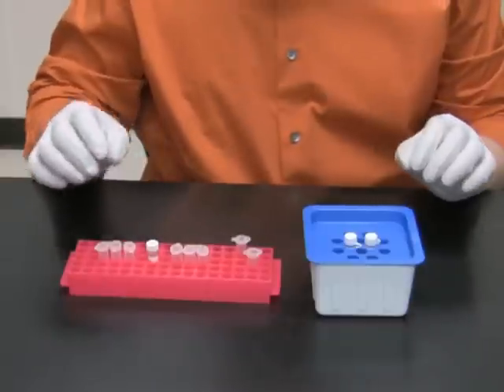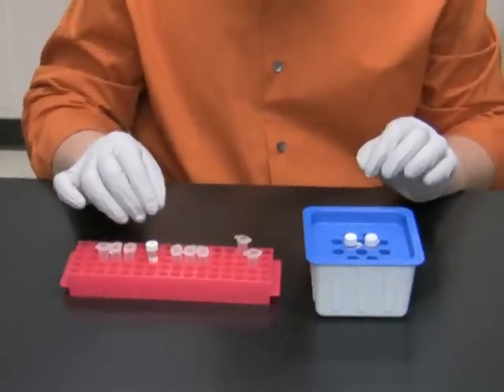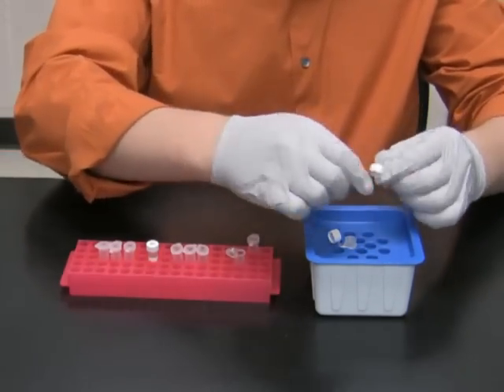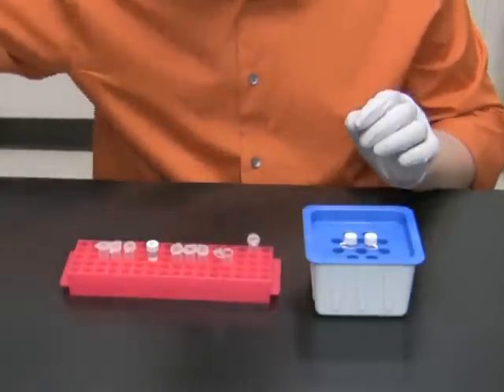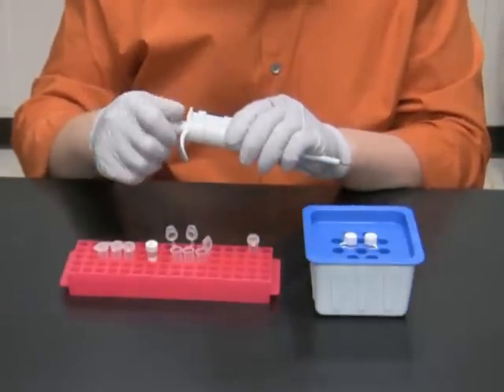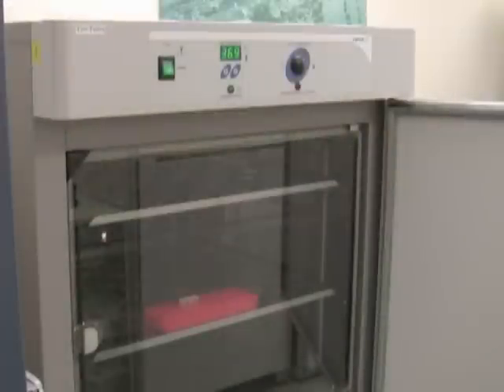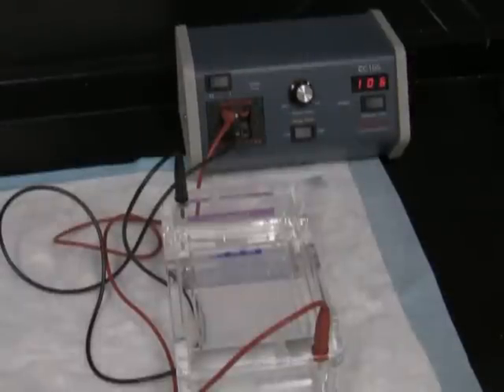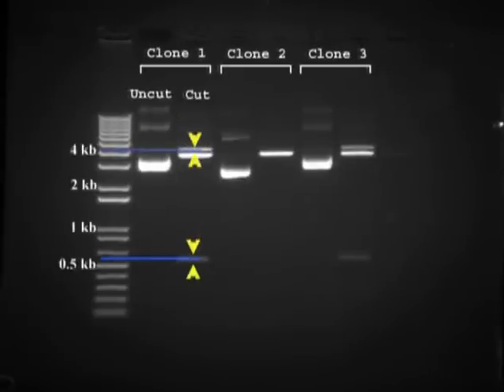Simply Cloning - Chapter 9 - Clone Verification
To verify that our plasmids have the insert that we wanted to introduce, we are going to cut them with XhoI and BamHI, and separate the resulting DNA fragments on an agarose gel.

Clone verification protocol:

1. Restriction mix
o 16.5 µl ddH2O
o 1 µl miniprep DNA
o 2 µl 10X restriction buffer
o 0.25 µl restriction enzyme A (2 units)
o 0.25 µl restriction enzyme B (2 units)
2. Incubate at 37 oC for 45 min
3. Run on an agarose gel, take a picture

Right now I am going to set up a restriction digest with the plasmids that we just isolated. For one reaction I will need:
• 16.5 µl ddH2O
• 1 ul of plasmid DNA
• 2 µl of NEB Buffer 3
• 0.25 µl of XhoI
• 0.25 µl of BamHI

I also prepared three new Eppendorf tubes for the restriction reactions.

In order to avoid extra pipetting, I am going to prepare a master mix, and then split it into three aliquots, one for each of the plasmids.

In the master mix I am going to put three times the amount of all reagents:
• 49.5 µl of water
• 6 µl of NEB Buffer 3
• 0.75 µl of XhoI
• 0.75 µl of BamHI

I will mix up the master mix and put 19 microliters of it into each of the new tubes. Then I will add 1 µl of plasmid to each of the reaction tubes, and mix them up by pipetting.

As usually, I am going to incubate restriction digests at 37 oC for 45 min. Then I will run the cut plasmids on an agarose gel.

Let's have a look at the gel picture.

You can see that for each of the clones I run uncut vector along with the cut one. In the case of clone two, where there is no fragment coming out, uncut lane allows me to see if any digestion took place.

In the case of clone one, we have three bands: one for linearized vector, one for vector without insert, and one for the insert itself. Also this gel allows us to verify the size of the linearized vector and of the insert.

The bottom line here is that both clones 1 and 3 contain inserts and the inserts are of the correct size.

Hey, we got the clone!

One last thing we have to do, is to put this precious clone in a special corner of refrigerator known as the Clone Library.